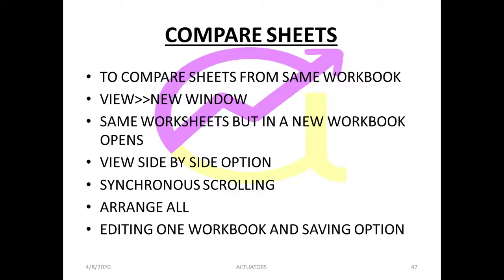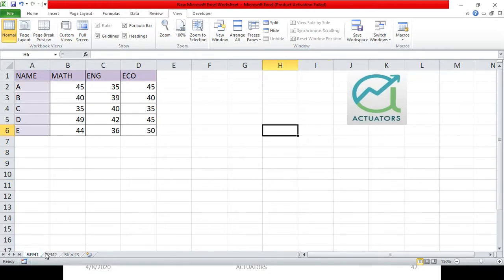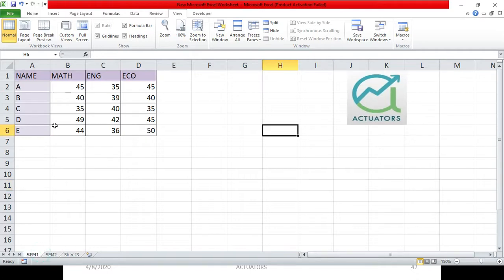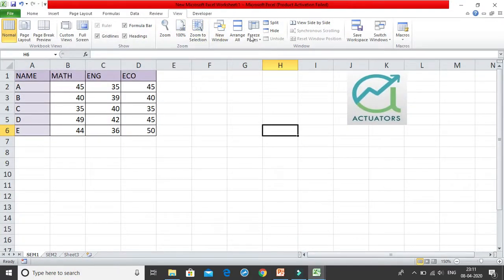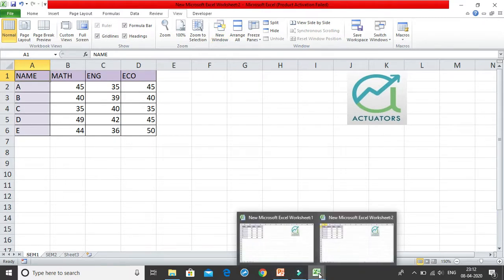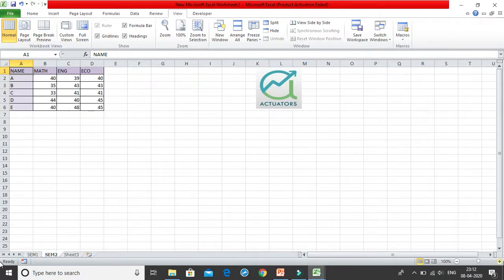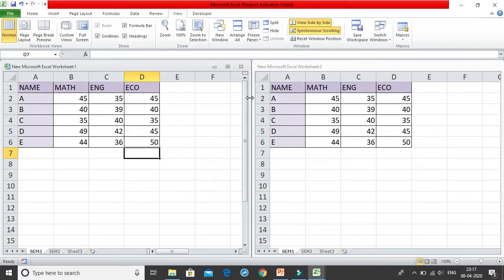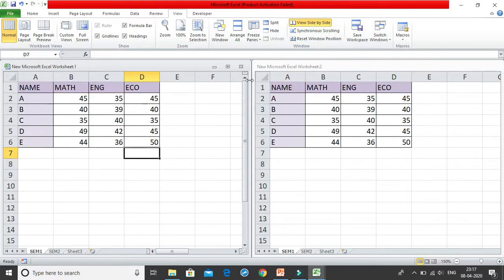30 Days of Excel | Comparing Worksheets | Shivangee Agarwal Ma'am | AEI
Day 11 of 30 Days of Excel Challenge: Learn the art of Comparing Worksheets! Spot differences and make sure your data aligns perfectly.